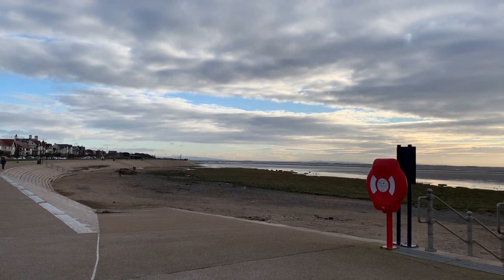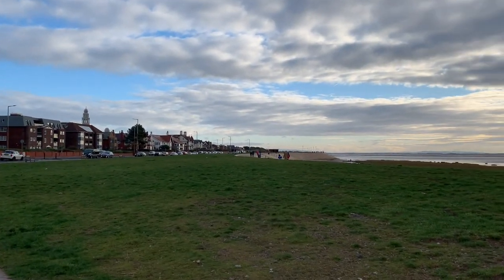Look Around Ansdell - between St Annes and Lytham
This is the second of the videos made on Tuesday 5 January 2021. Join us for a look around Ansdell - between St Annes and Lytham. We've taxied a friend to a hospital appointment and are keeping warm while we wait!

► LOVE WHAT WE DO? Did you know you can 'Buy us a coffee'. The support of our users helps us to carry on making great content 🙂

Today's look around begins at the seafront at Granny's Bay, not far from the 1923 tram stop at Clifton Drive. We'll join Woodlands Road just across the junction, and walk the full length of Ansdell high street to Blackpool Road, near Fylde Rugby Club. We'll also take a look at the beautifully well looked after Ansdell railway station.

Ansdell - between St Annes and Lytham - is an old village, dating back to the 16/1700's. It's named after the artist Richard Ansdell of Liverpool. He lived in London but built his summer house at Starr Hills at the site of the village that then took his name.

PLEASE SUPPORT VISIT FYLDE COAST
My videos are funded by people like you. Love what we do? Please help me to make more:

VISIT FYLDE COAST - your favourite online place for interesting things about this NW UK coastline around Blackpool. It includes:

► SOCIAL MEDIA everywhere you are!
🖌 SEASIDE EMPORIUM is our own online shop.

Packed full of our own original artwork, paintings & photos, all available as prints. Plus unusual handmade gifts and much more

EQUIPMENT USED IN MY FILMS:

Apple iPhone Xs
Joby GorillaPod tripod/grip
Joby Mount for Smart Phone
Rode Mobile Interview Kit